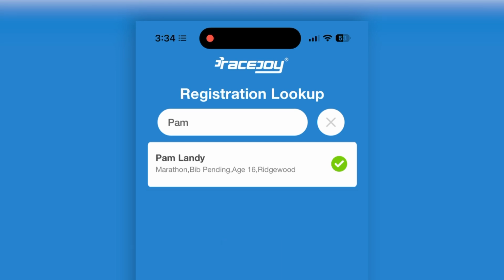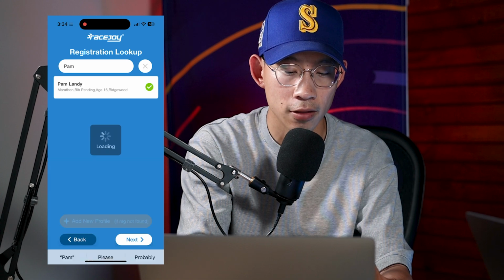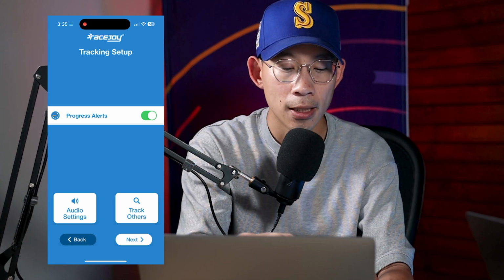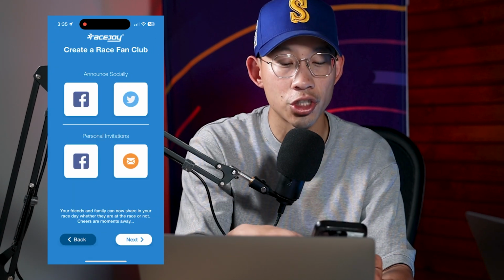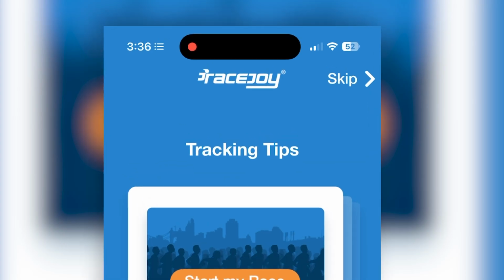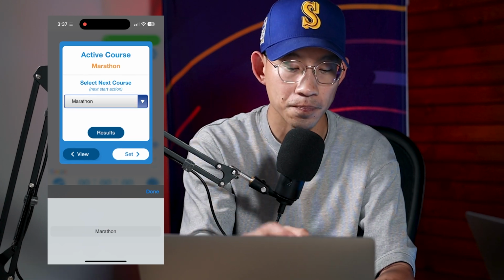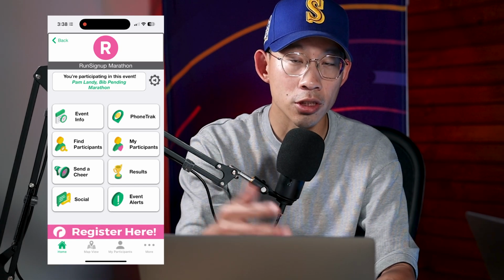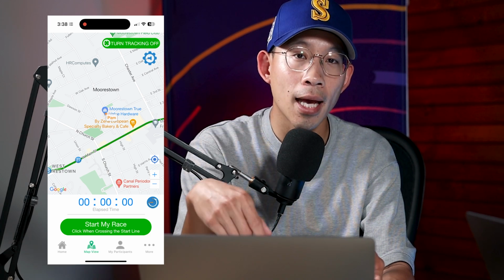How to Set Up Your RaceJoy Profile as a Runner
The info@ Team explains how to set up your RaceJoy profile as a runner.